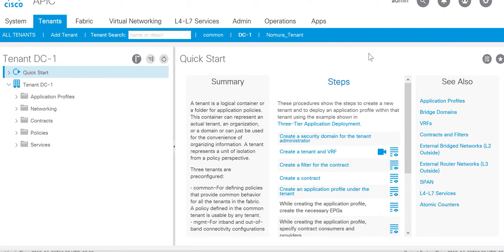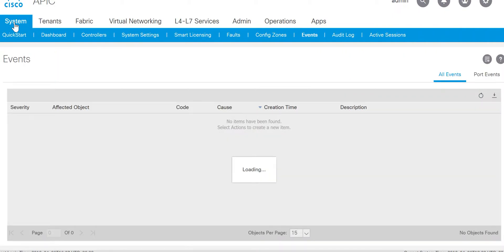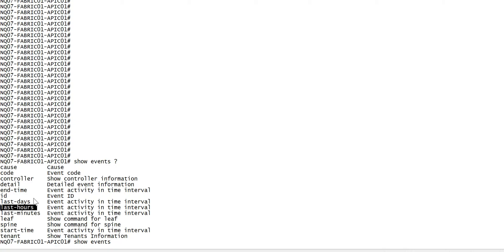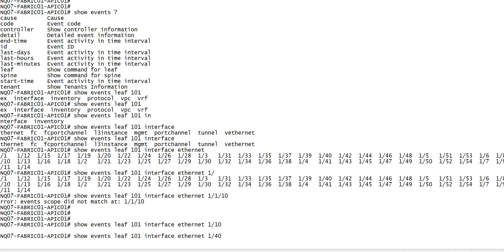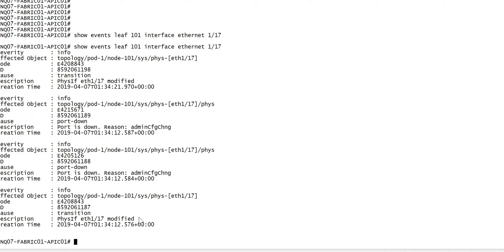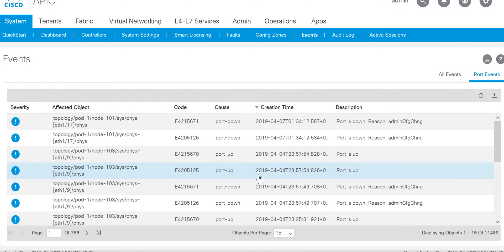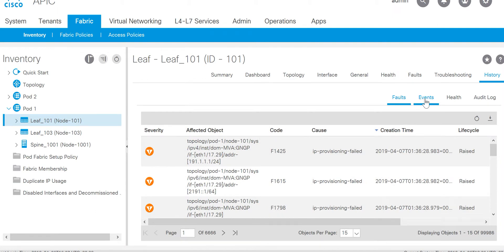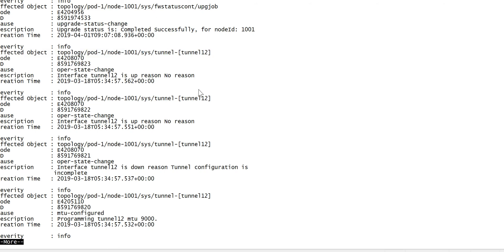ACI Event Logs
This Video explain about how to check event logs using GUI and CLI